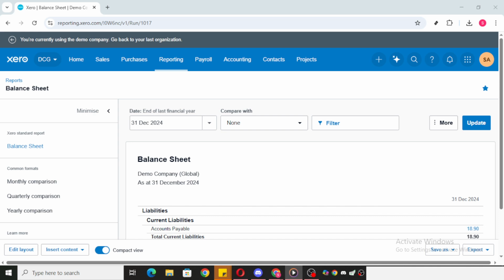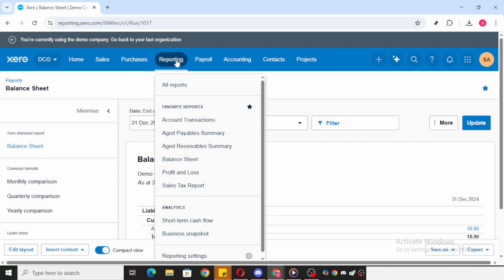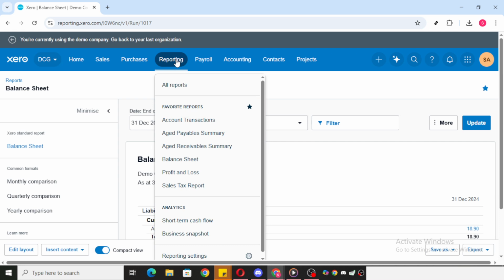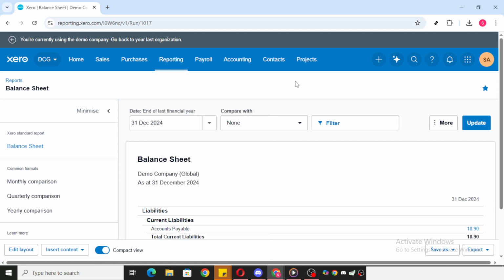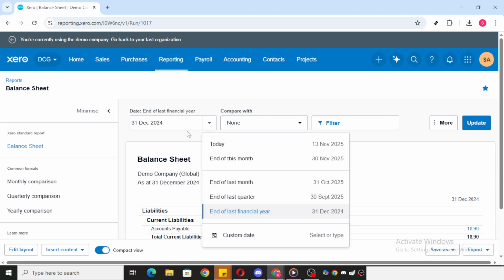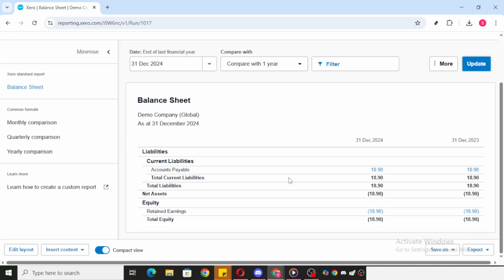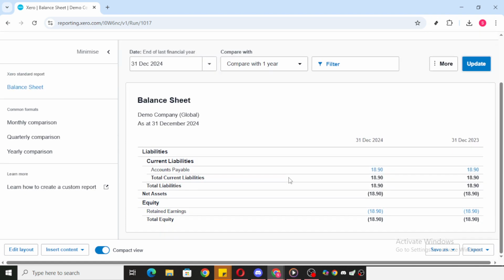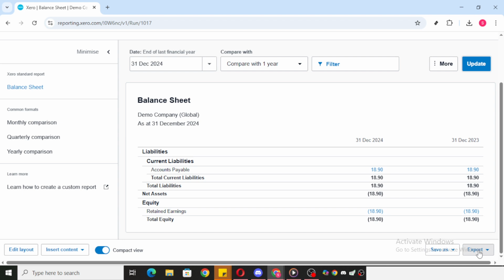How to prepare Xero financial statements (full guide)